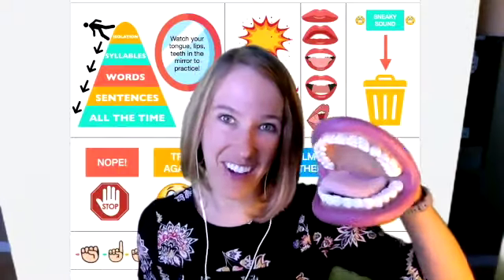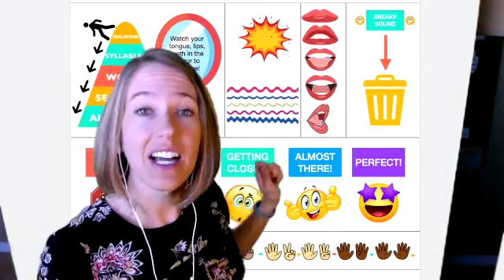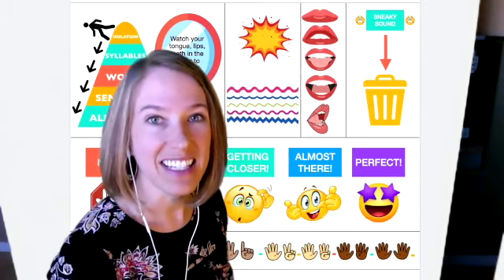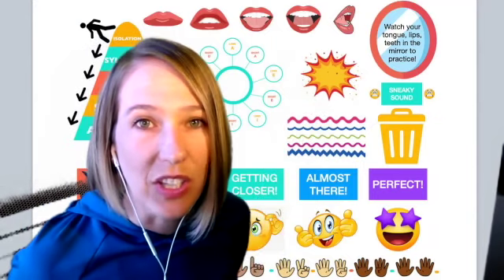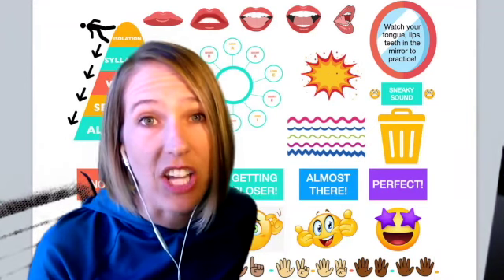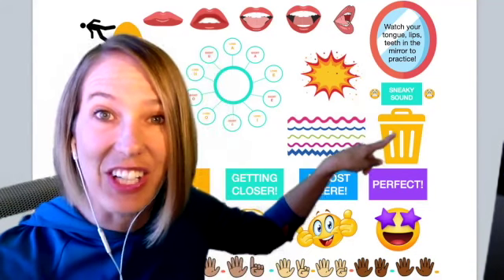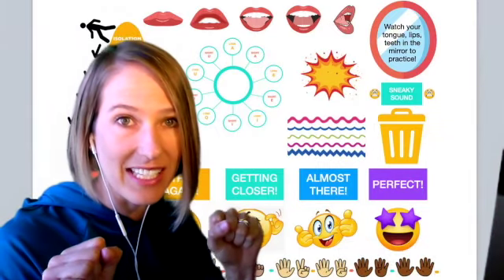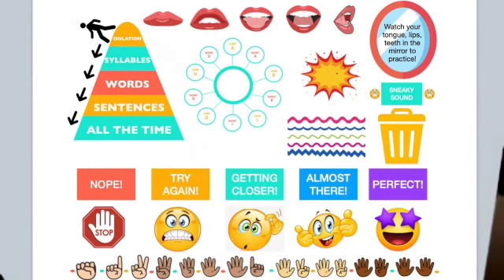How To: /th/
Your child will learn how the make the two types of /th/ sounds in this video and practice them in isolation. After they can do this, then practice at the syllable level in the "/th/ syllables" video.